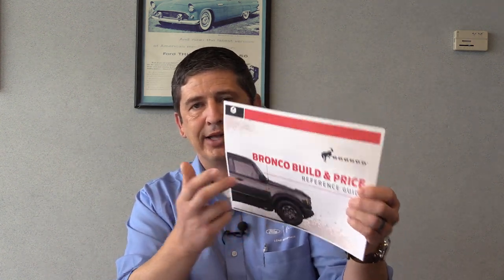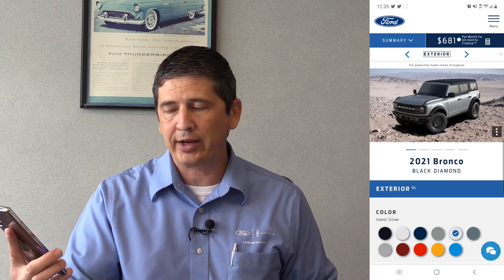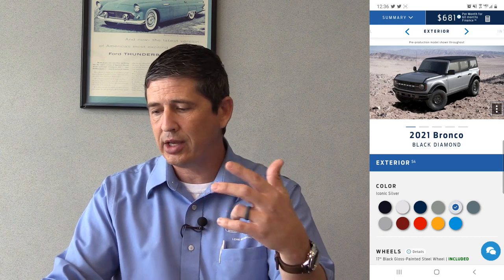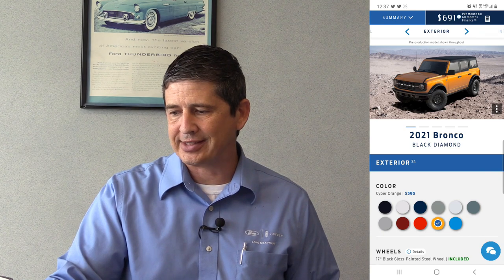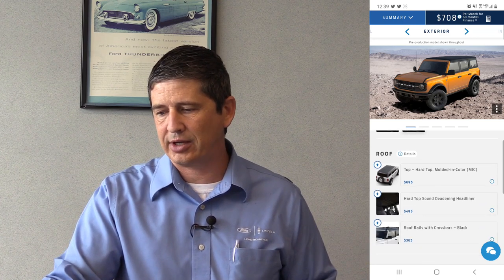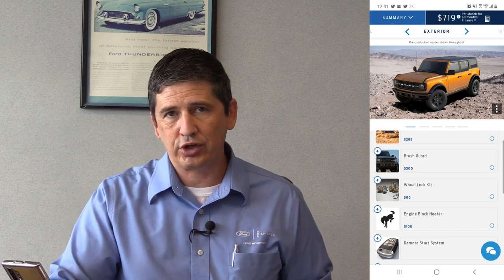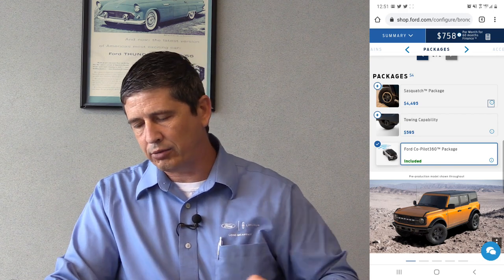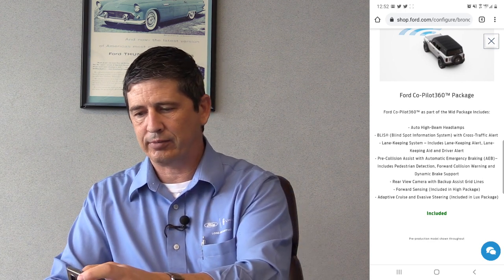BRONCO BUILD & PRICE - BLACK DIAMOND WALK-THROUGH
Build and Price guide for the 2021 Ford Bronco Black Diamond model.

0:00 Introduction
2:53 Build and Price Walk-through
30:00 Recap and Free Shipping Information

Music
Kubbi - Ember